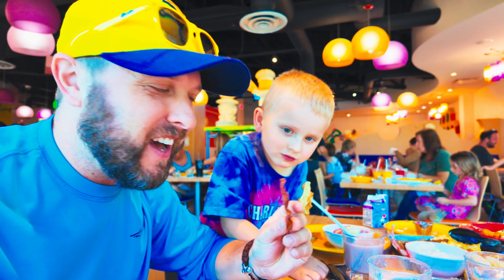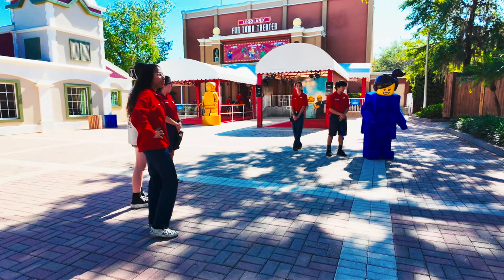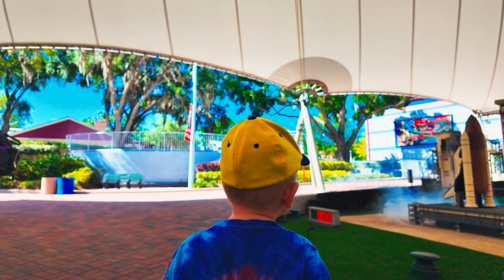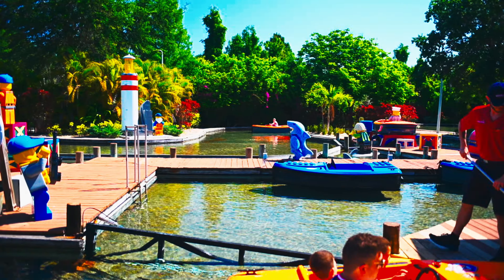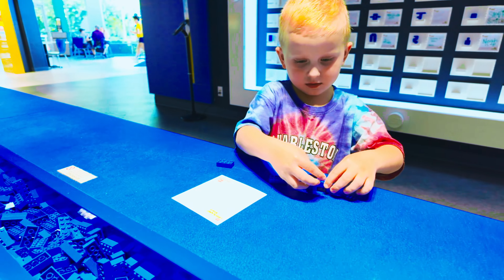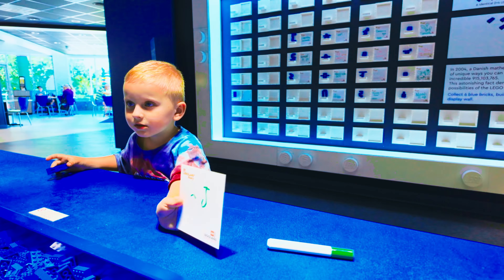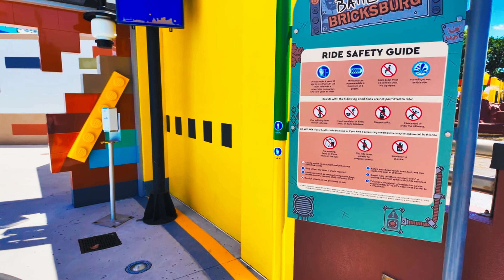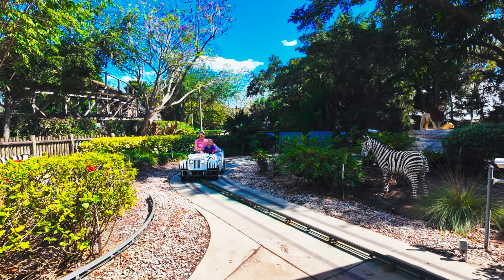Legoland Florida Park Tour 2024 - Full Walkthrough & Review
Our Legoland Florida adventure kicked off with a delicious breakfast at Bricks Restaurant inside the hotel!  They serve yummy LEGO-shaped waffles, along with all the breakfast classics – sausage links, bacon, eggs, and even sausage gravy.  The best part?  It's a family-style feast, so they keep bringing out food as long as your hungry crew keeps gobbling it down!  And guess what?  This delicious breakfast is included with your hotel stay!

Tip for New Visitors:  We totally missed the photo pickup booth right at the park entrance.  Don't make the same mistake we did!  Especially if you purchased the premium photo pass.  Grab your kid's driver's licenses and photo download code before trekking all the way to the back of the park.

First Stop: Thrills & Spills at the Back of the Park!

We started our Legoland journey with some high-octane fun at the back of the park.  Jackson and Hazel loved zooming around the track on the LEGO TECHNIC®  Formula K'Nex Coaster, then braving the exciting water adventures on the Fire Hose Frenzy and Coast Guard Academy.

Legoland Miniland USA: A World of Wonder in Miniature

Next, we were completely blown away by the incredible Miniland USA exhibit.  This massive, climate-controlled area is packed with detailed LEGO creations that showcase iconic landmarks from across the United States.  From the towering Kennedy Space Center to the bustling NASCAR®  Race Track, every scene is a masterpiece of miniature LEGO artistry.  We wandered through Miniland USA several times, and each time we discovered something new to marvel at!

Ninja Battles & Colossal Coasters:

The afternoon brought even more thrills!  We battled villains in the LEGO® NINJAGO® The Ride and soared through the air on the thrilling Coastersaurus roller coaster.  To refuel for more adventures, we grabbed a delicious pizza lunch and enjoyed some cool air conditioning in the LEGO City Coffee Shop (with its fun LEGO museum and build-a-LEGO station!).

Duplo Land Delights & Soaring Through the Skies:

After lunch, we explored the adorable LEGO DUPLO® Land, where Jackson and Hazel had a blast riding the friendly DUPLO® Tractor and the classic DUPLO® Train.  Then, it was just me and Jackson's turn for some high-flying fun on the The LEGO Movie™ 2 Master of Flight ride.

Safari Adventure & Finishing Touches:

On our way back to the front of the park, we embarked on a wild journey through the Safari Trek  ride, encountering all sorts of LEGO-fied animals.  Of course, we couldn't leave without another spin on the Formula K'Nex Coaster and some aquatic thrills on the Coast Guard Academy boat ride.  And finally, we stopped by the photo pickup booth to grab Jackson's official Legoland driver's license!

Don't Forget the LEGO Shopping Spree!

And let's not forget the amazing LEGO store inside the park!  They have everything a LEGO fan could ever want, including exclusive Legoland sets!

Legoland Florida was an absolute blast for our whole family.  From the delicious food to the incredible rides and exhibits, it's a place where memories are built brick by brick!

Nikon Z6II
Nikon 14-30 f/4.0 S
Nikon 24-70 f/2.8 ED
Nikon 80-200 f/2.8 ED
Nikon FTZ Adapter

DJI Osmo Pocket 3 (QTY 2)
DJI Mic 2 (1 TX + 1 RX)

SanDisk 128GB Extreme PRO CFexpress
SanDisk 128GB Extreme PRO SDXC
SanDisk 128GB Extreme PRO microSD

SmallRig Cage for Nikon Z6II
SmallRig Shotgun Mic
Movo VXR10

Sirui KX-Series Aluminum Tripod Head
Sirui T2205X TX Series Tripod
Sirui AM-326M Monopod
Sirui P-36 Kit

K&F Concept Magnetic ND Polarized Filters for
DJI Osmo Pocket 3
K&F Concept Magnetic 82mm Circular Polarizers
K&F Concept 82mm Empty Magnetic Base
K&F Concept Filter Ring Adapter Set

Main Backpack
Small Shoulder Bag

David Cox is a participant in the Amazon Services LLC Associates Program, an affiliate advertising program designed to provide a means for sites to earn advertising fees by advertising and linking to Amazon.com.